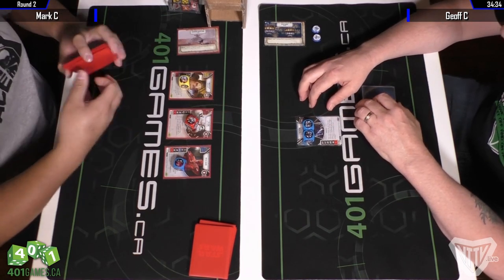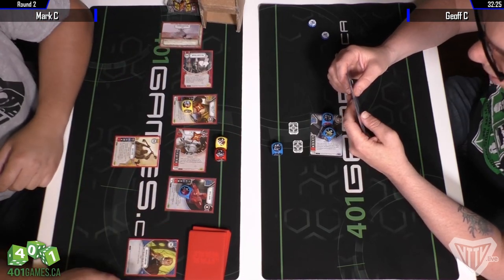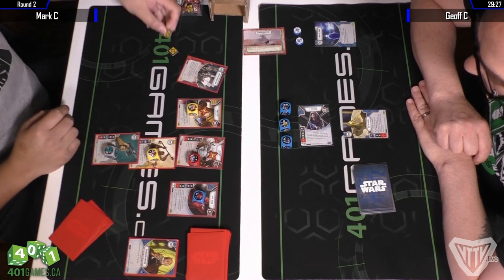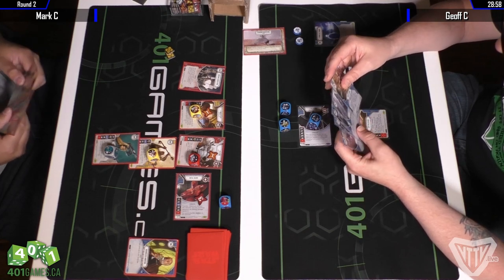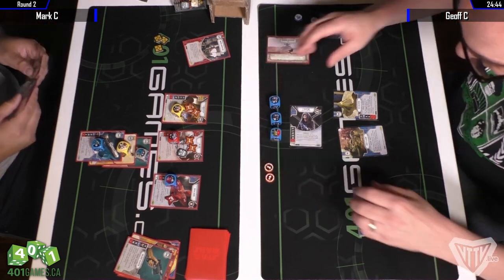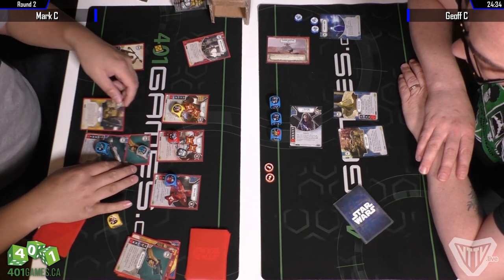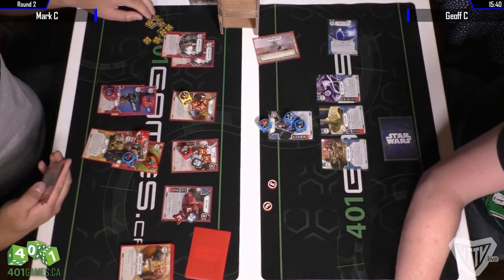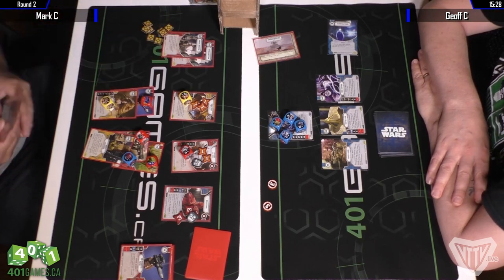Star Wars Destiny Store Championship - Round 2 @ 401 Games | 2017-06-11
Round 2 of 5 of the 401 Games Destiny Store Championship, June 11th, 2017.

Commentary by Jon and Travis.